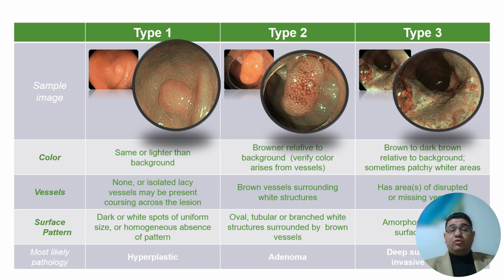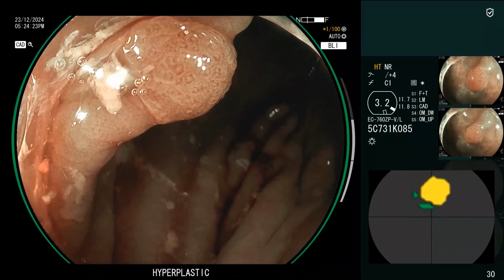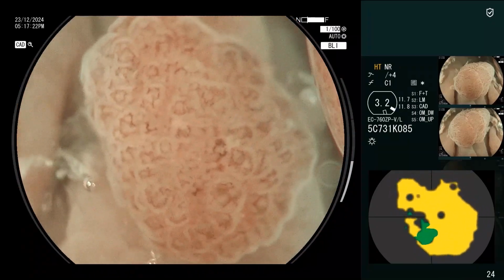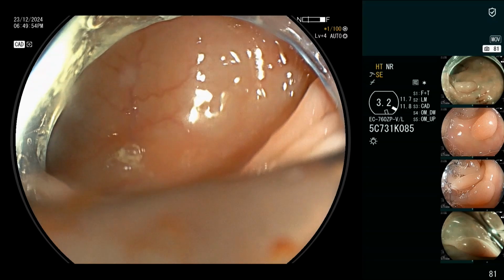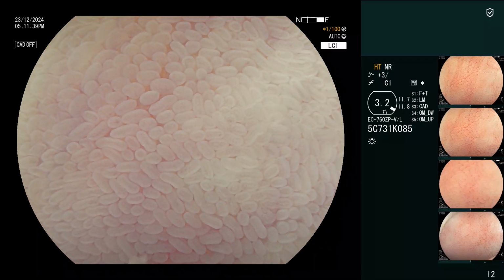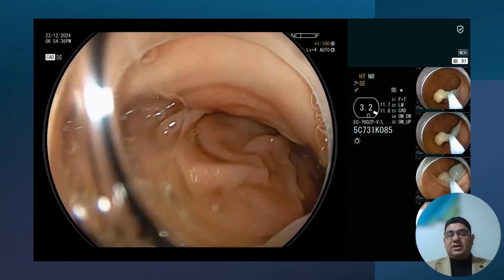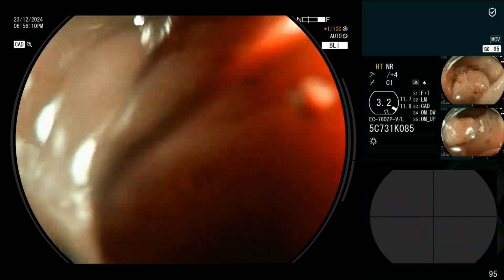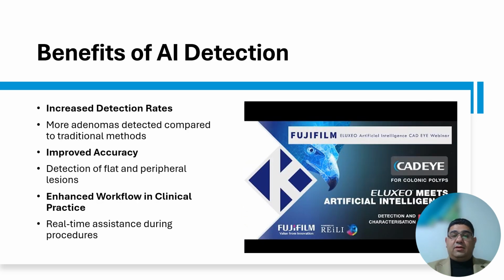Artificial Intelligence in Detecting Colonic Polyps Using Fujifilm Endoscopes CAD EYE by Fujifilm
Artificial Intelligence (AI) in Detecting Colonic Polyps Using Fujifilm Endoscopes CAD EYE by Fujifilm😊
Artificial intelligence in endoscopy
High-definition endoscopes
Zoom option in endoscopy
BLI & LCI
optical diagnosis
polyp characterization